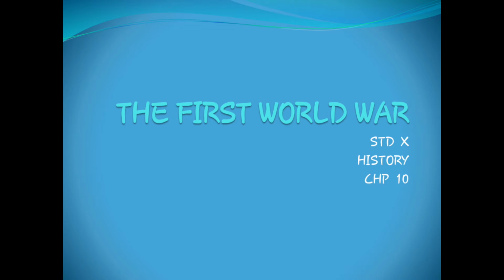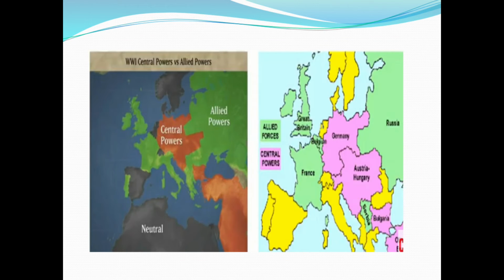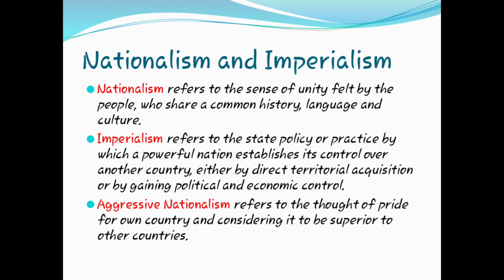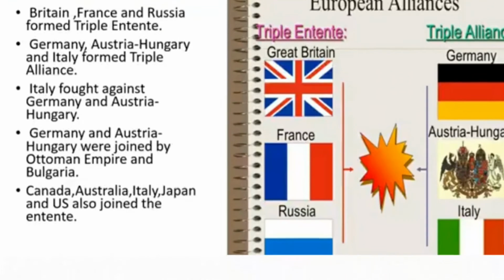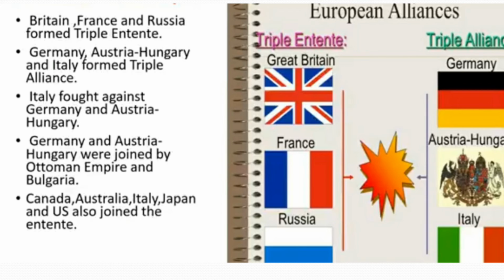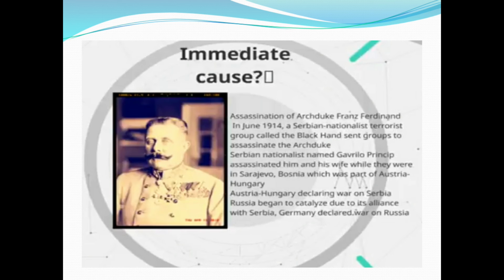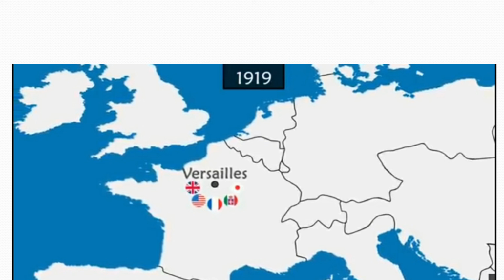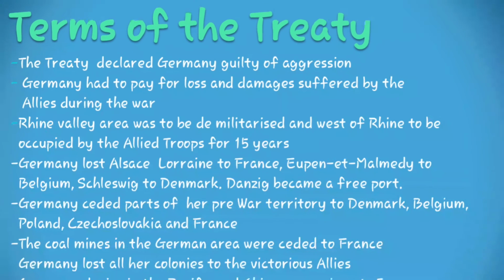Std 10 Chp 10 History